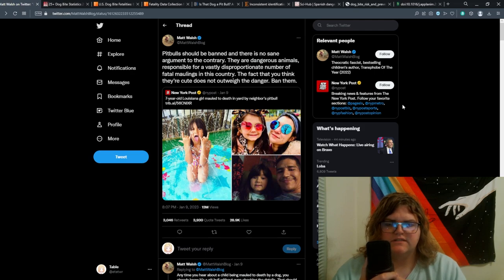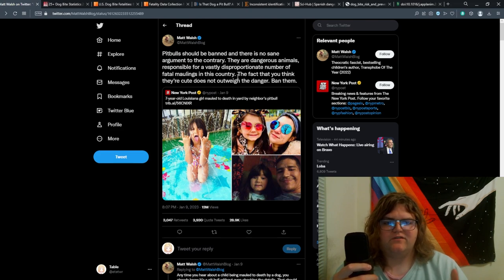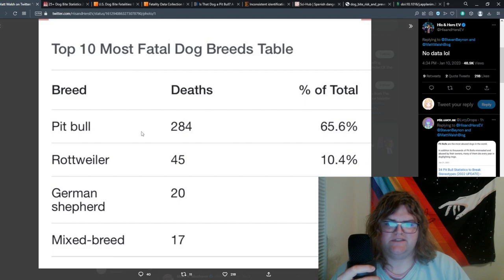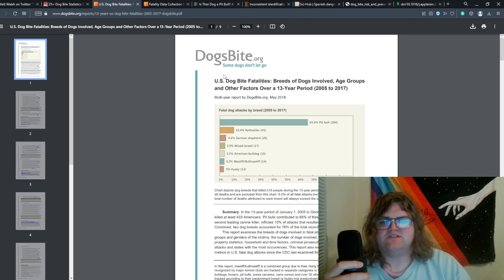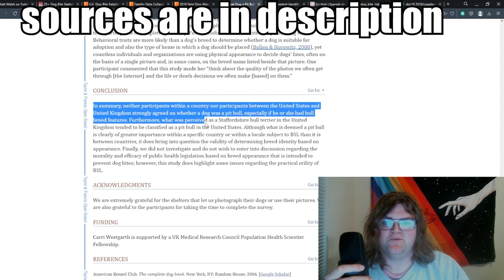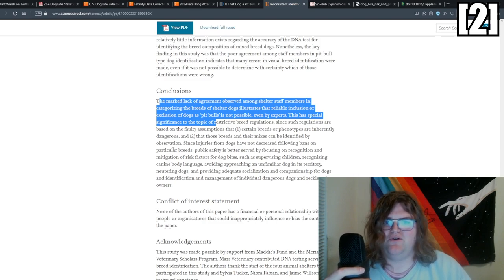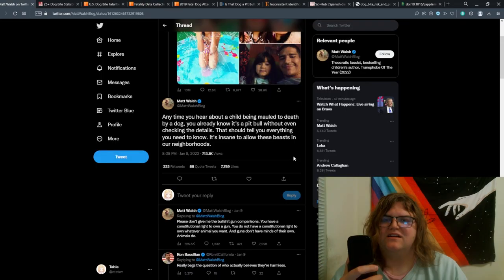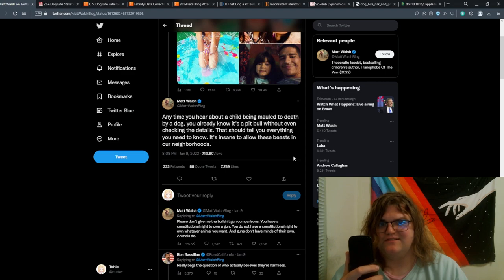Matt Walsh And Pit bull Bans | The World's Loudest Dog Whistle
Everything is propaganda. matt walsh and the right use societal misconceptions about pitbulls to lay the foundation for racism. Dog whistles are supposed to be subtle.